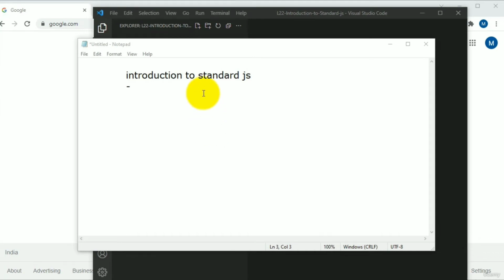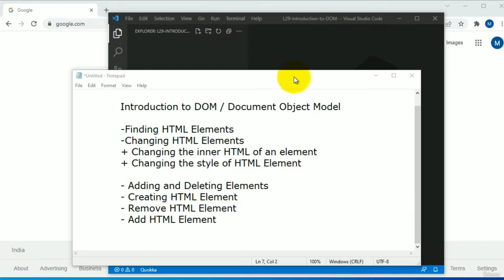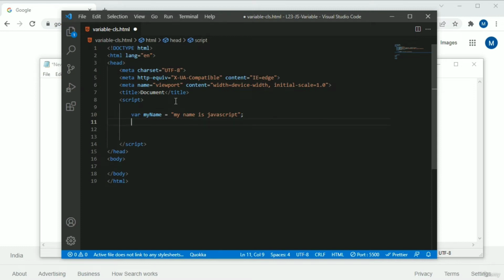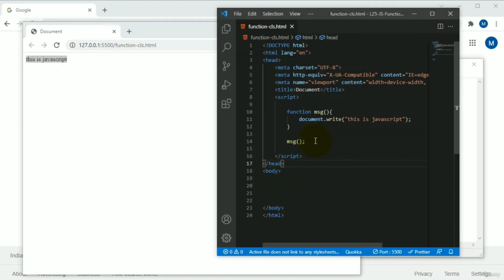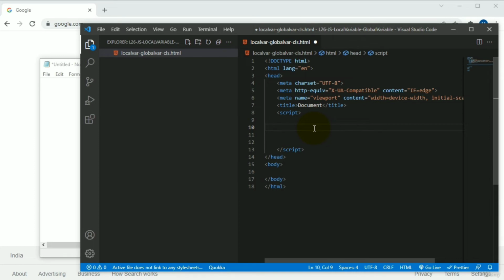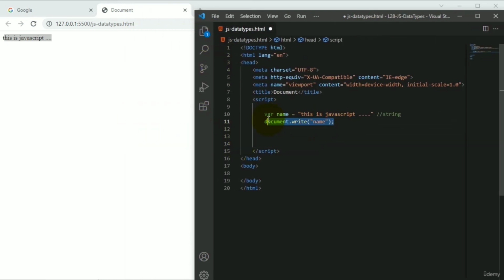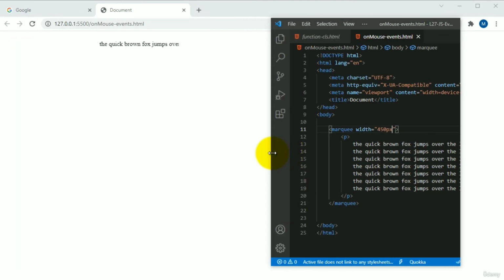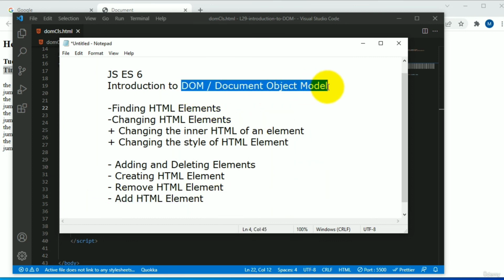how to create Java script in HTML and CSS